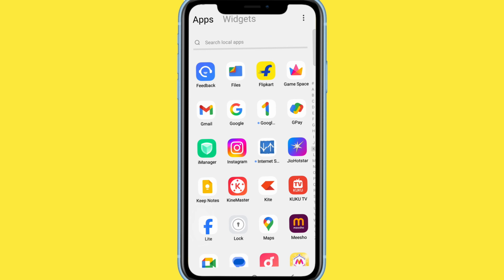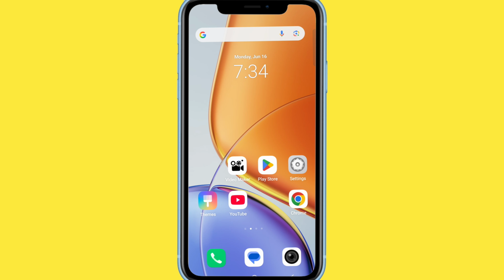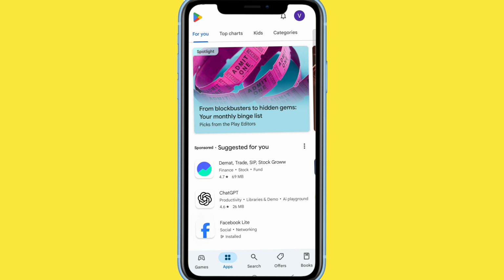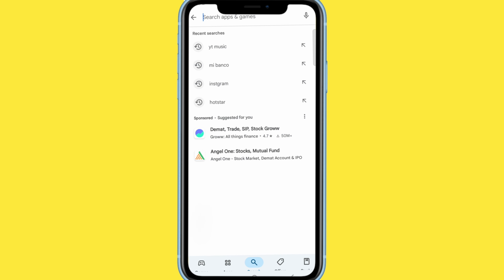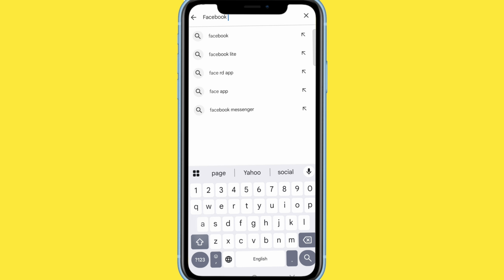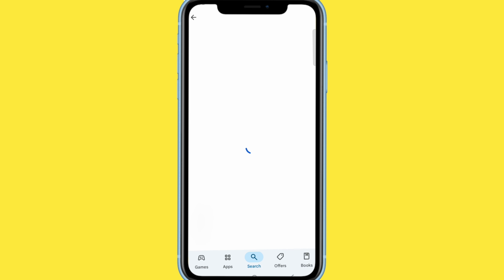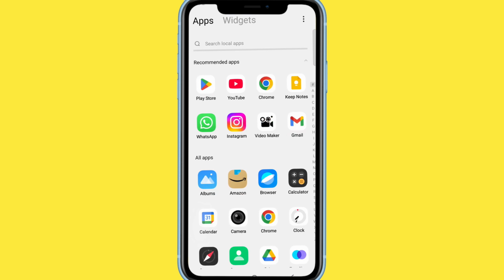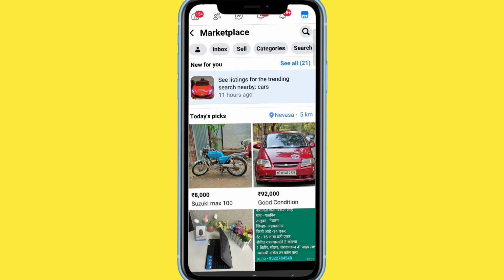How to Fix "Facebook Marketplace Isn't Available to You Problem Solution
How to Fix "Facebook Marketplace Isn't Available to You" (100% Working!) ✅🚀

Can't access Facebook Marketplace? Don't worry! In this video, we’ll show you why Marketplace isn't available and the best working fixes to restore access in 2025! 🔧📲

🔹 Step-by-step troubleshooting
🔹 Works on Android, iPhone & PC
🔹 100% legit & updated solution